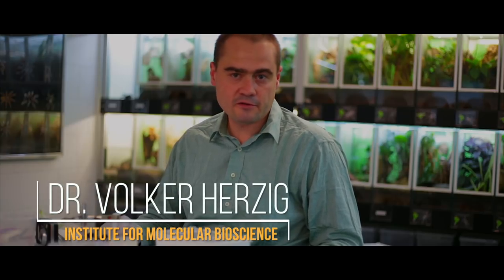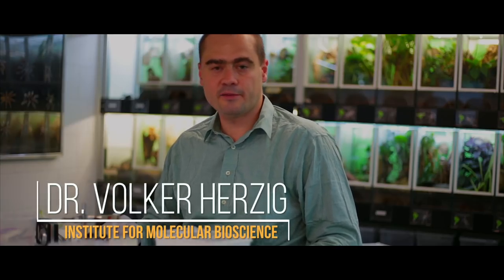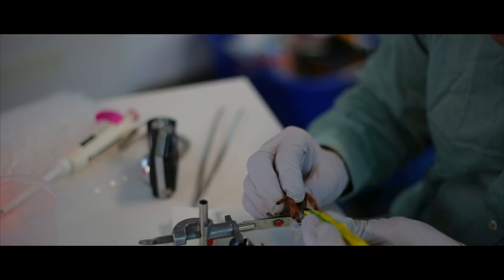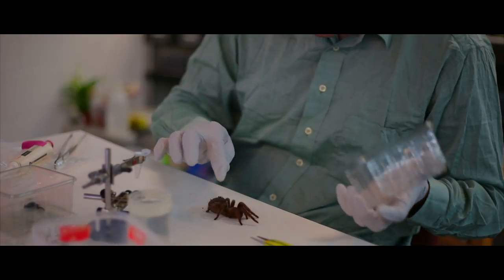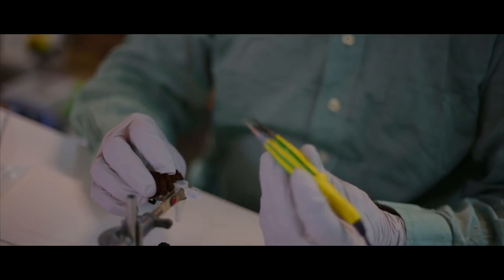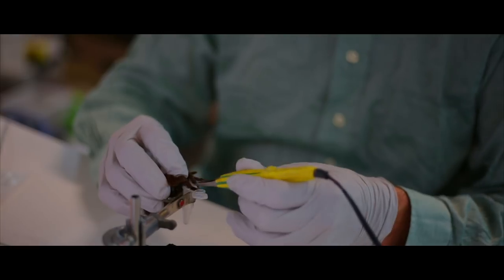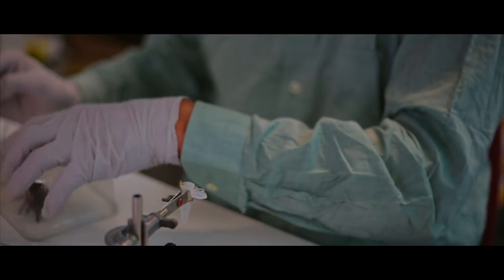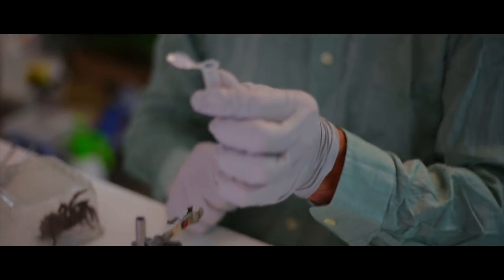Milking Tarantula Spiders! How to milk Tarantula spiders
Tarantula venom is highly complex and differs from species to species. Some toxins have very interesting features which look quite promising for future medicinal use.

This time we are visiting a friend who as a international guest visiting. Dr. Volker Herzig is researching on the venoms and therefore different protein structures within the tarantula venom to identify proteins which later can be used for medicinal treatments - at a future point of course